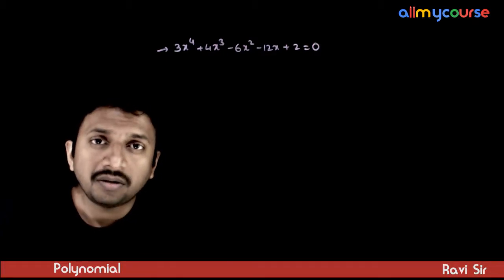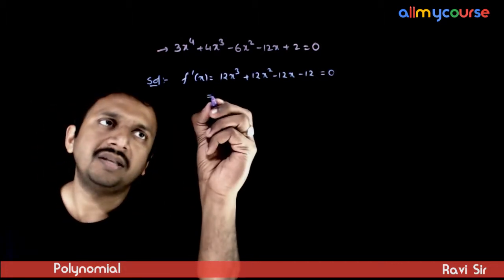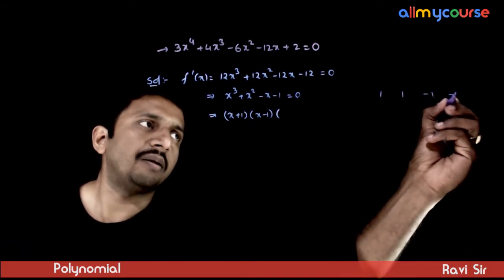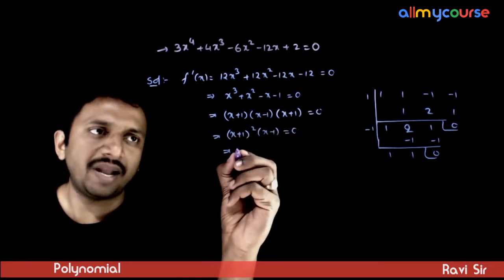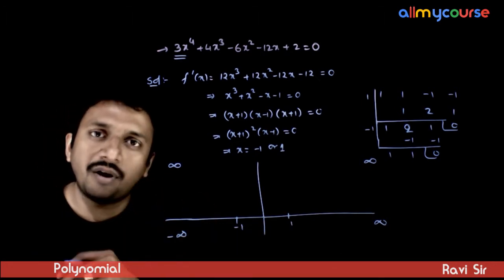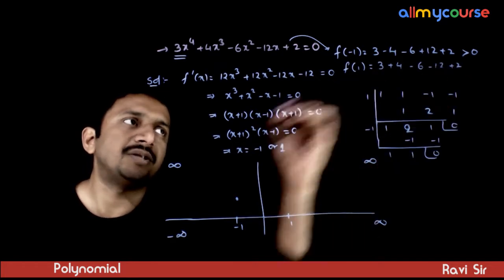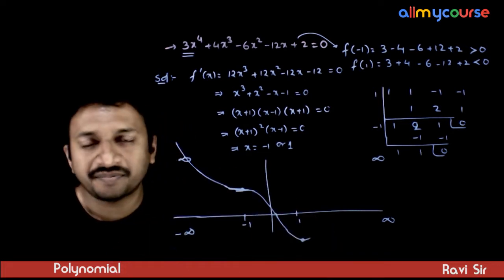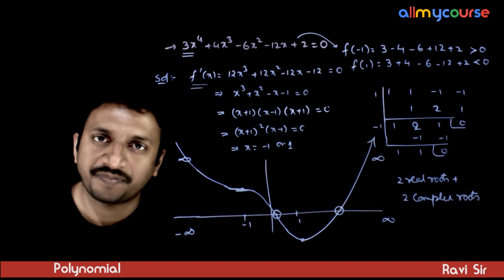19 Graphs of Polynomial Functions Examples 2